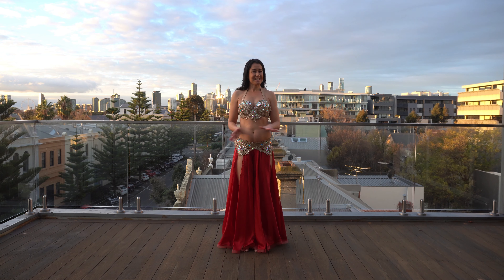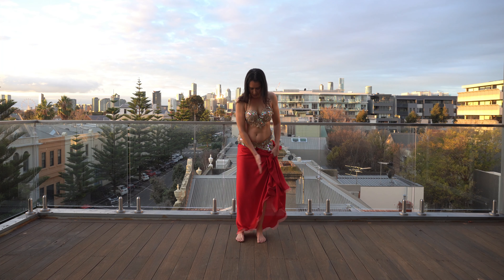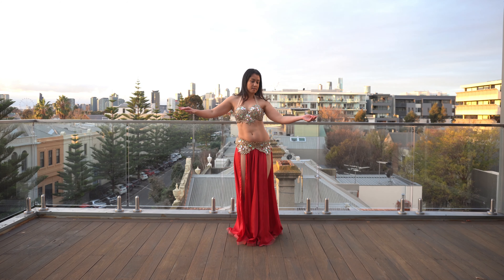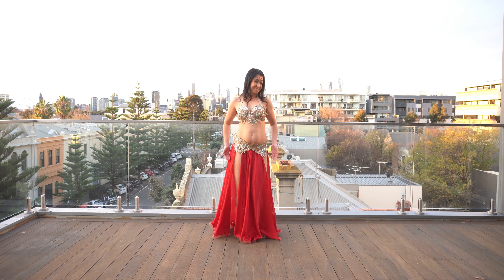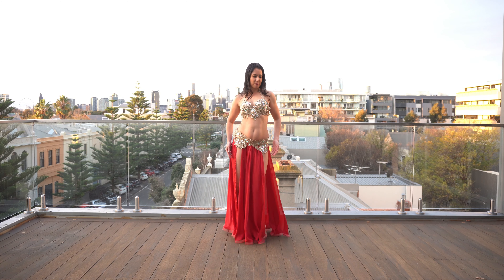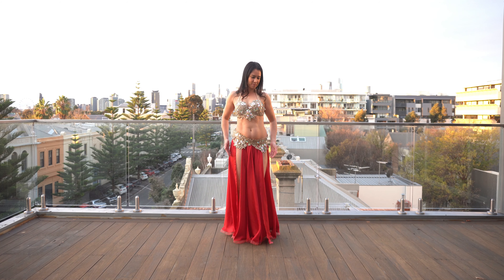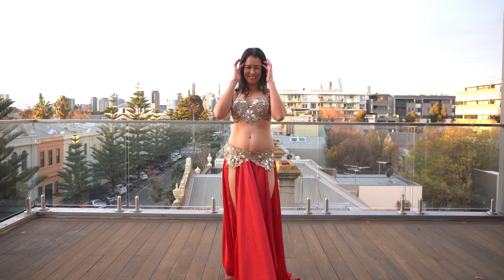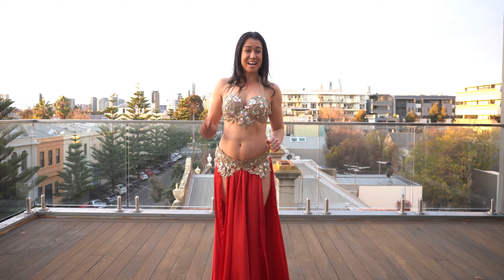💕 Mya with Feet Dynamics - This move is hard! 💕 Day 62 - GOOD MORNING! 100 DAY DANCE CHALLENGE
Think you can do your mya? What about if you tried to do it without using your feet?? Yes, this is a tricky move but it looks so good and is fabulous for your core and balance.

Join me as we start the day with joy, brought to us by dance 😁 It just feels so good to start the dance dancing. It's our 100 DAY DANCE CHALLENGE: wake up, dance with me first thing in the morning, and keep that beautiful feeling that dancing gives us for the entire day.

Are you in? Show your commitment by writing "Yes, I'm in" in the comments.

Hi Shimmy Shaker 🖐  I am Elisa. I live in Melbourne and belly dancing is my profession and passion!  I've been belly dancing professionally for over a decade. Belly Dancer Diaries is where I share my experience and love of dancing with you all.  Happy dancing ❤

LET’S CONNECT

SHIMMY SHAKERS FACEBOOK GROUP
Connect with like-minded dancers as we help each other to develop and share our passion for all things belly dance

CHANNEL SUPPORT

It is so wonderful to receive your messages, saying how much these videos have helped you during this time. Thank you so much! All support is welcome and helps me to share my joy and passion for belly dance with you all.

Always consult with your physician before beginning any exercise program. It is important that you be in good physical condition/health and be able to participate in the exercise.

By participating in any exercise such as this, there is always a possibility of injury. If you do take part in this exercise or any Belly Dancer Diaries exercise program, you agree that you do so at your own risk. You also agree that you are voluntarily participating in these activities and will assume all risk of injury to yourself. You also agree to release and discharge Belly Dancer Diaries from any and all claims or causes of action, known or unknown, arising out of Belly Dancer Diaries negligence.